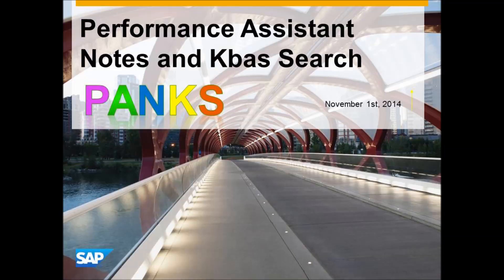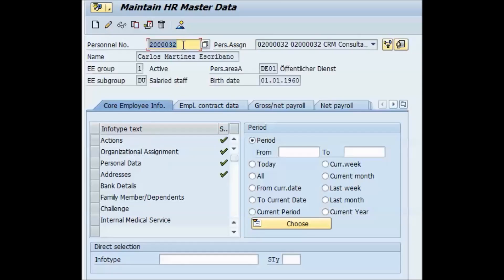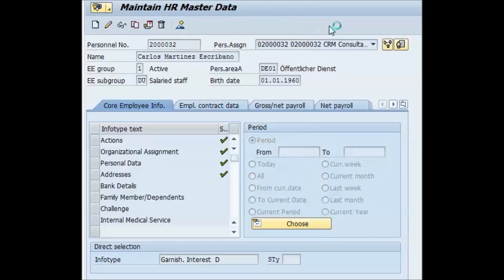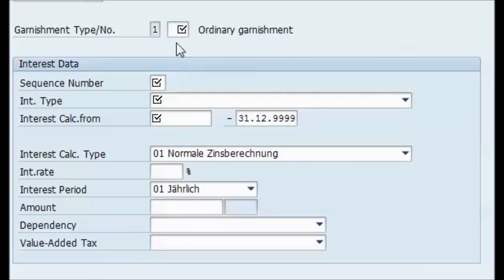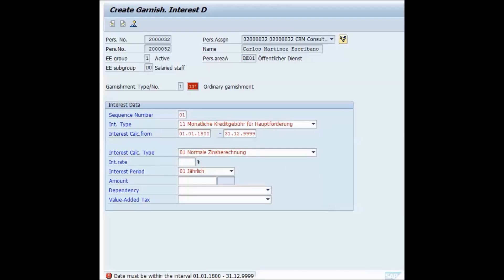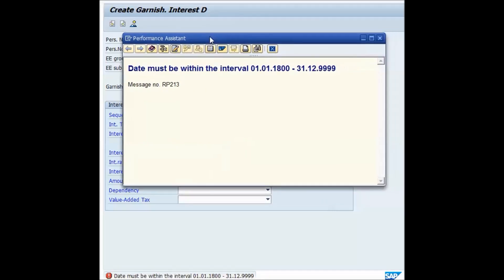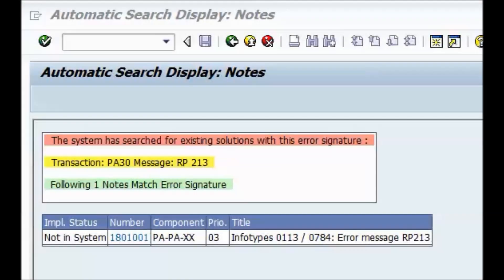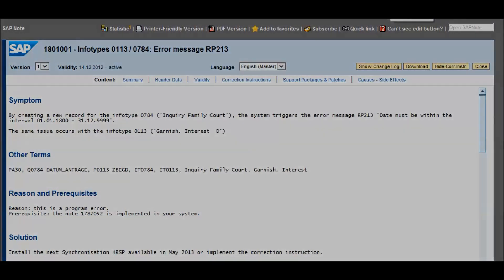Performance Assistant Notes & Kbas Search Tool [aka PANKS]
In this demo you will see how the new PANKS icon searches for a solution to a problem. Quick and easy!. PANKS works with ABAP messages.